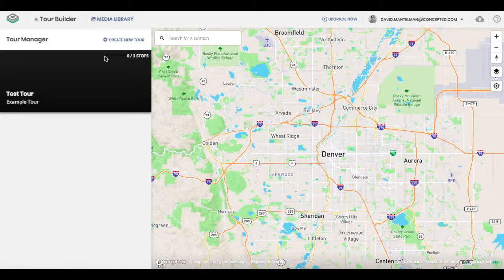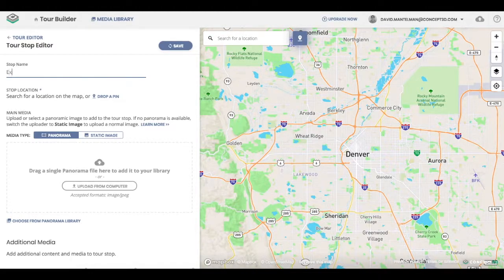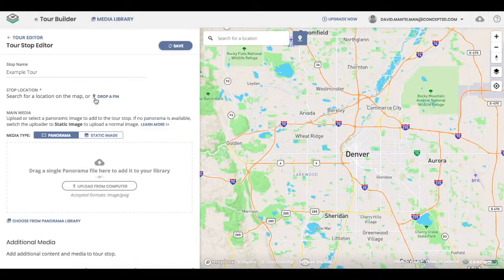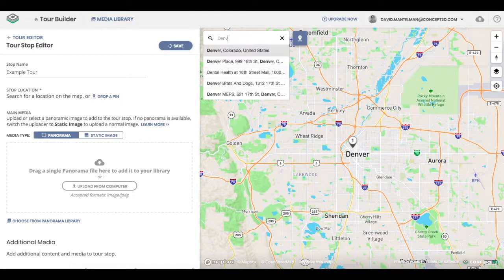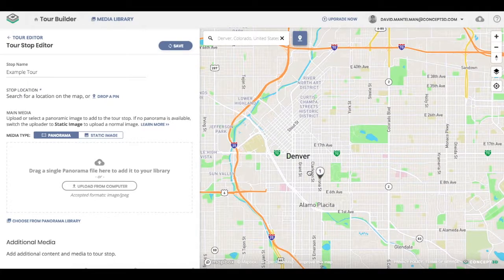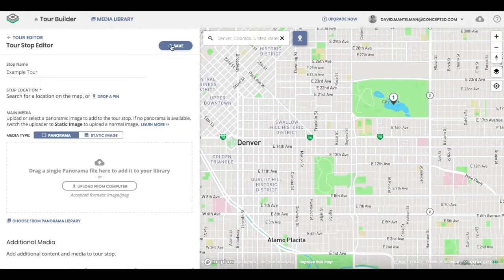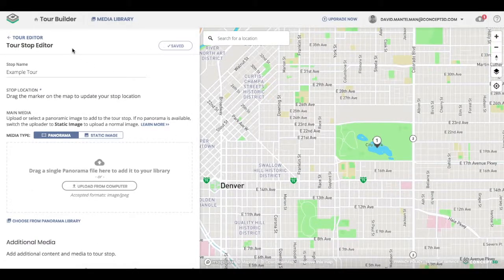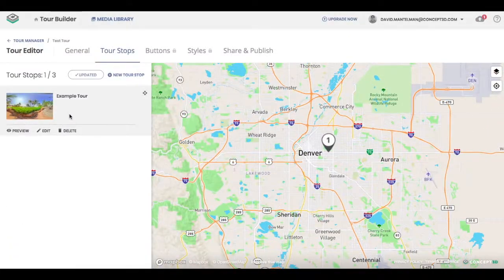Create a Stop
How to create a tour stop